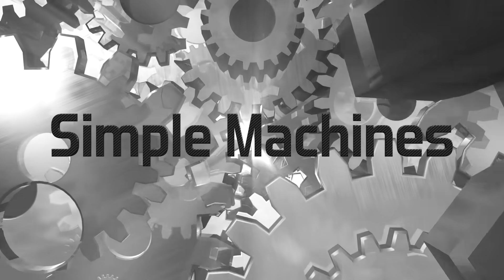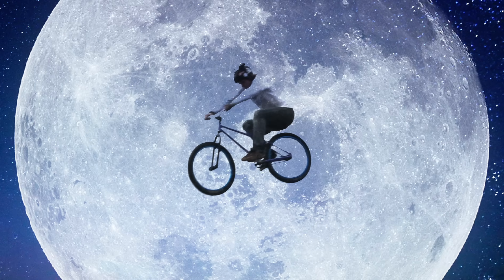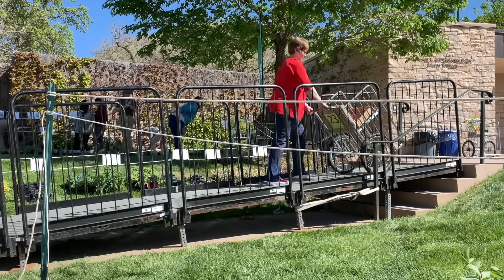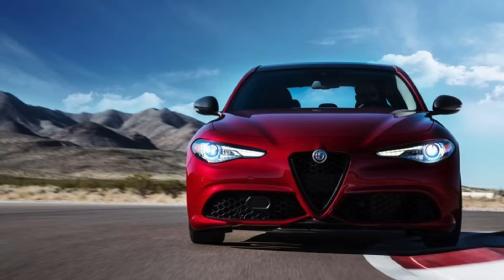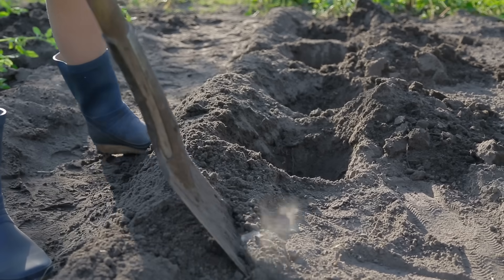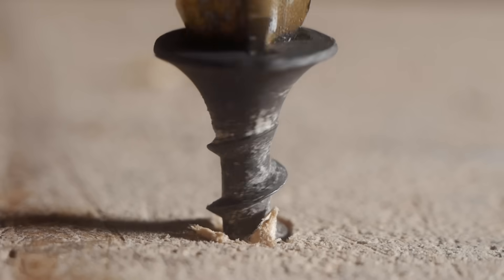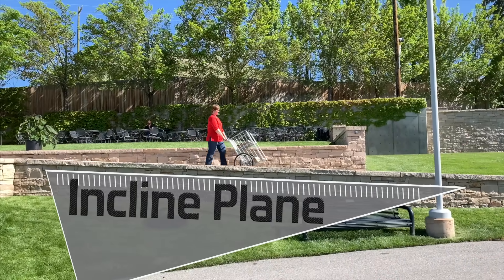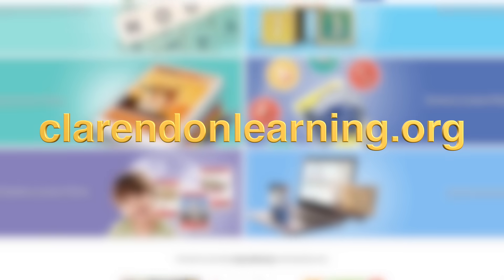Simple Machines for Kids | Learn all about the 6 simple machines!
Simple Machines for Kids teaches all about the main 6 simple machines in a fun and interactive way. We will learn about the different simple machines, which are; Incline Plane, Lever, Wedge, Screw, Wheel and Axle, and the Pulley.  Almost any machine is created with one of these elements.

The inclined plane can be found in many places. It is triangular shaped with a smooth and even surface and helps move objects to higher or lower places.

The lever is a beam with a ridge that freely rotates or moves on a pivot. It helps you move heavy objects with ease.

The wedge is often attached to a handle. Used for cutting, splitting, tightening, to hold back or together, or for scraping.

Screws are cylinders with a solid top at one end, and a pointed
tip at the other end. Used to hold things together as they pull or push the object.

The large disc is the wheel and the small cylinder is the axle. The wheel is one of the greatest inventions in human history, but would not work without the axle.

A wheel with a groove in it, and a rope in the groove is called a pulley. A pulley lifts or lowers objects of different weights with relative ease.